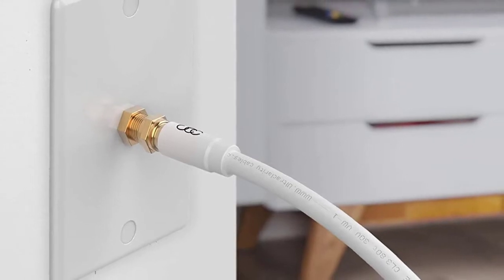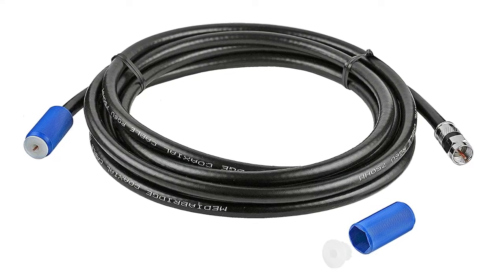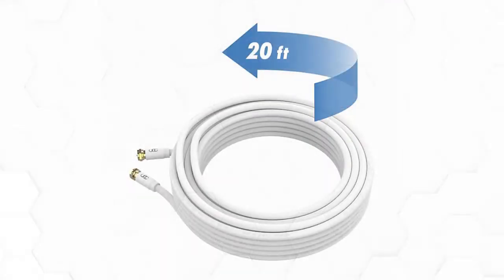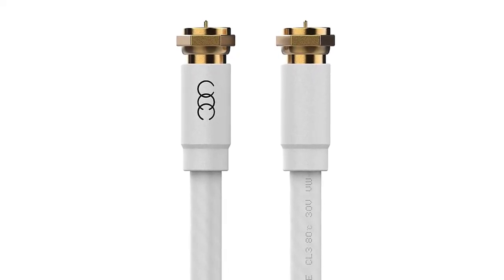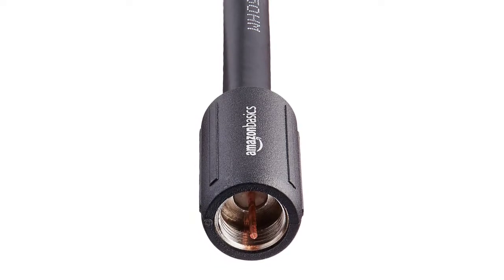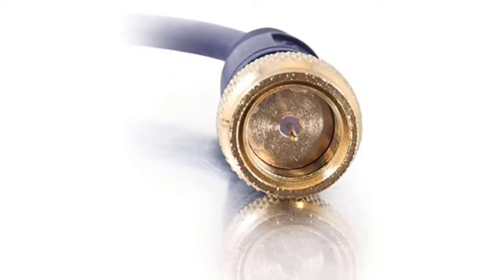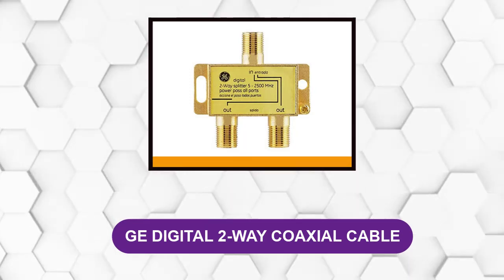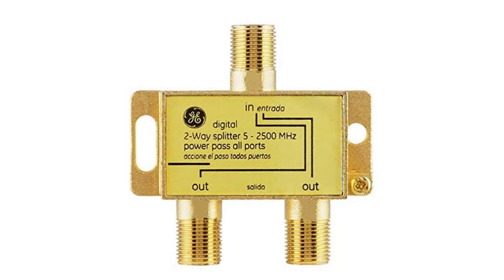Best Coaxial Cable For High Speed Internet Reviews 2024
Best Coaxial Cable For High Speed Internet 2024
See update price & customer reviews of top 6 coaxial cable for high speed internet

►Product Links◄
Mediabridge™ Coaxial Cable
Ultra Clarity Cables Coaxial Cable
Amazon Basics CL2-Rated Coaxial TV Antenna Connector Cable
C2G Legrand High-Speed Internet Modem Cable
Postta Digital Coaxial Cable
GE Digital 2-Way Coaxial Cable

Are you searching for the best coaxial cable for high speed internet?

If so, then you are in the right place for getting essential information oncoaxial cable for high speed internet.

In This coaxial cable for high speed internet Review Video, We Will show you 6 top-rated coaxial cable for high speed internet to buy in 2024.  We made this list based on our personal opinion based on their price, quality, durability, brand reputation, User Feedback and other related issues.

Jump to the Section:
00:00 Introduction.
00:52  MEDIABRIDGE COAXIAL CABLE Reviews.
01:56  ULTRA CLARITY COAXIAL CABLES Reviews.
03:05  AMAZON BASICS CL2-RATED COAXIAL CABLE Reviews.
04:03  C2G HIGH-SPEED INTERNET MODEM CABLE Reviews.
04:53  POSTTA DIGITAL COAXIAL CABLE Reviews.
05:42  GE DIGITAL 2-WAY COAXIAL CABLE Reviews.